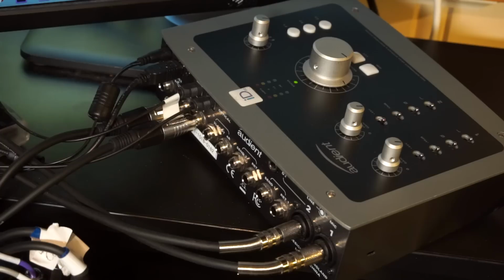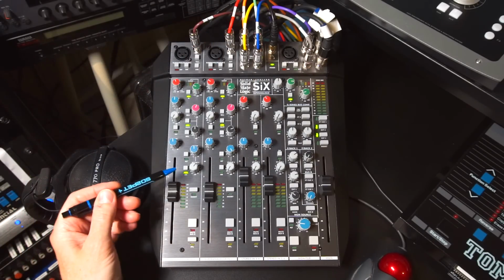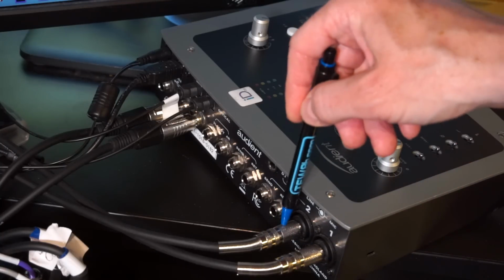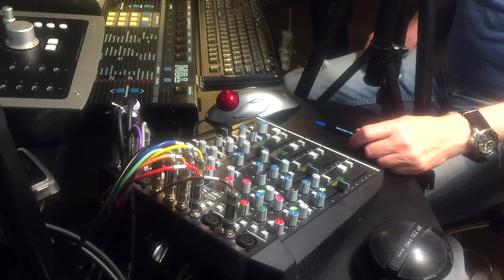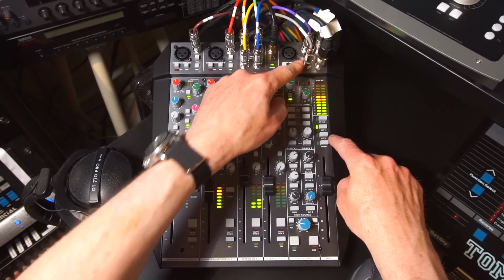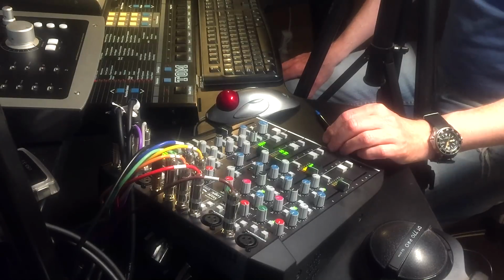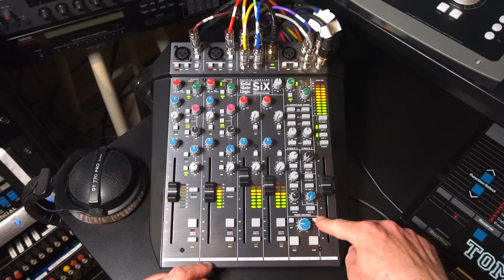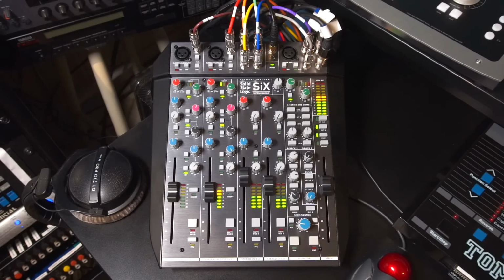SSL SiX - Better than In The Box mixing? Part.1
Is analog summing just a big hoax? Or does my sound benefit from running it through this very flexible, good sounding mini console from the legends at SSL? I find out and I invite you to help me!

Regardless of the outcome of what mix is what, working with the SSL SiX has been a blast. It's so much fun to work with a quality console again. The headroom is huge, the 100mm faders have a very nice feel to them and everything is so well laid out in terms of routing, flexibility and features. I really can't see myself returning this any time soon.